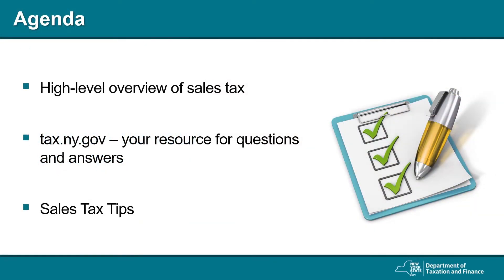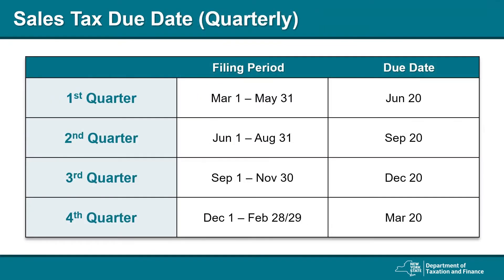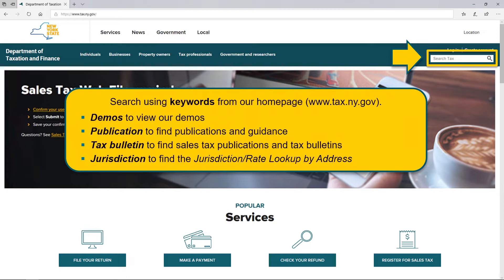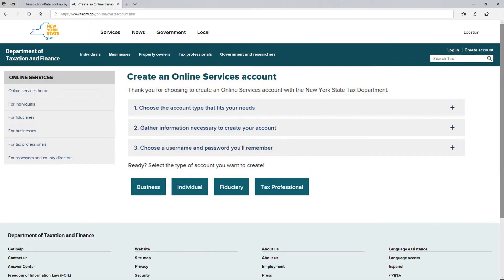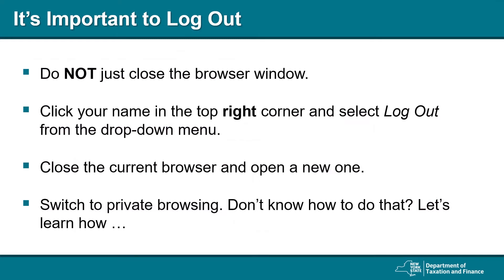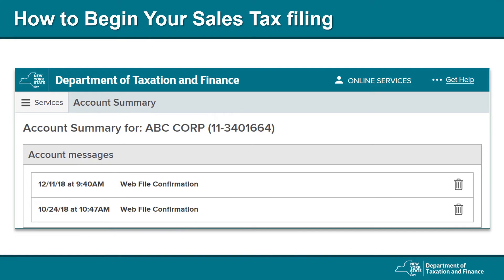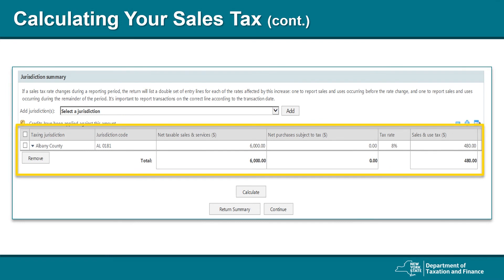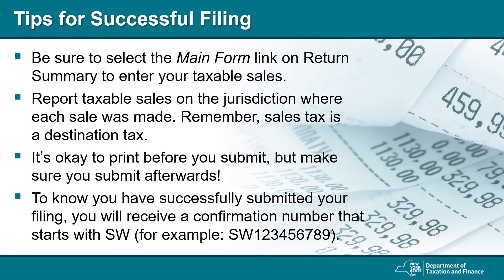How to File Your Sales Tax Return webinar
This recorded live webinar event contains helpful information for new sales tax vendors in New York State (recorded 12-10-19).